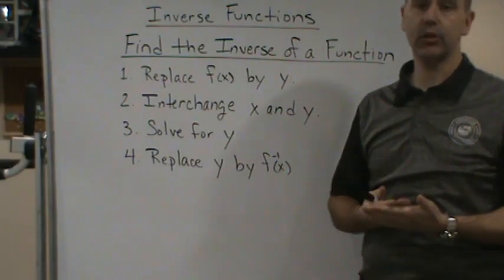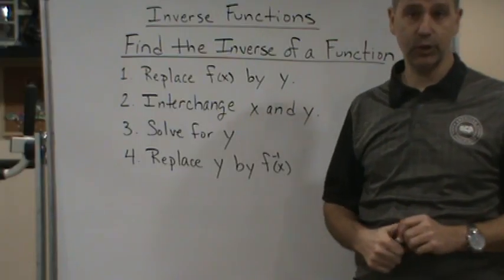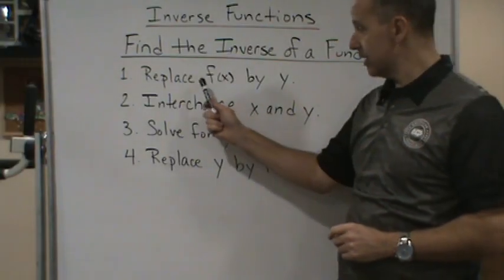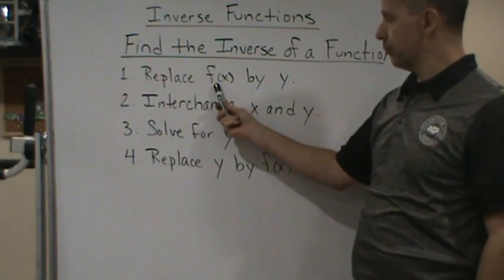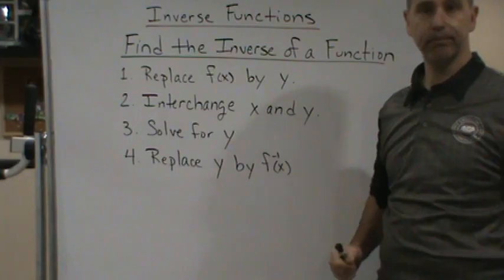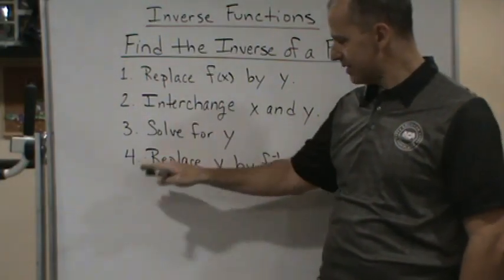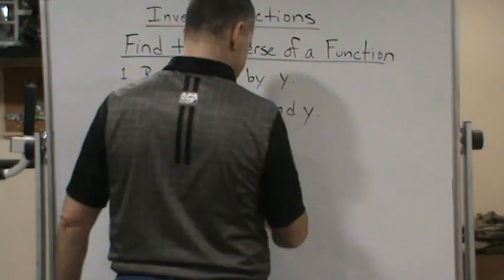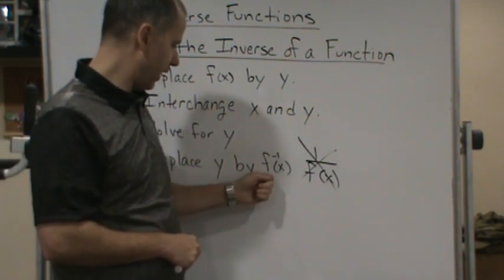MTH122 College Algebra Sec 4 1 Inverse Functions Find the Inverse Steps